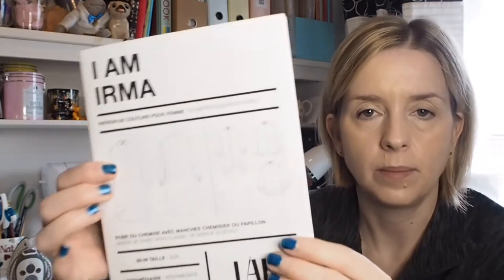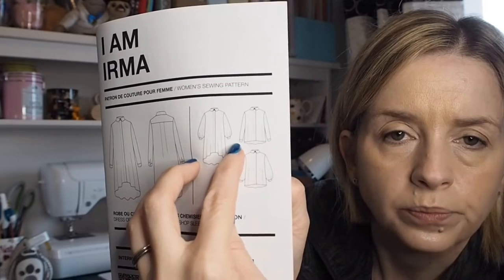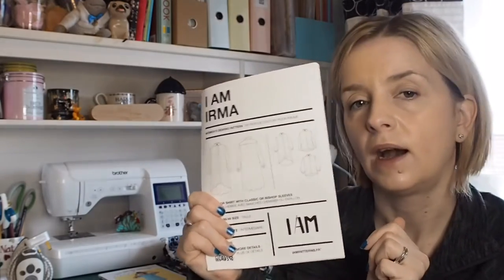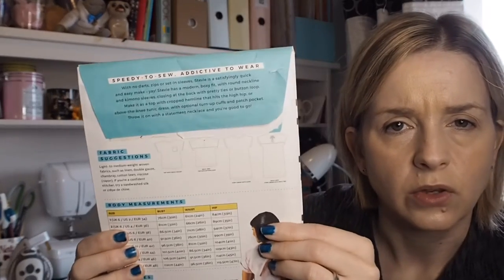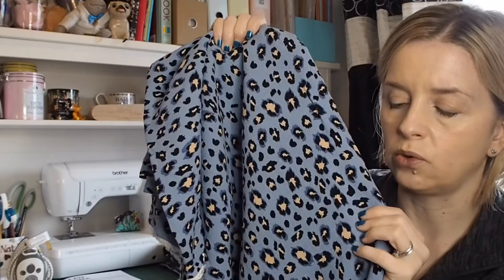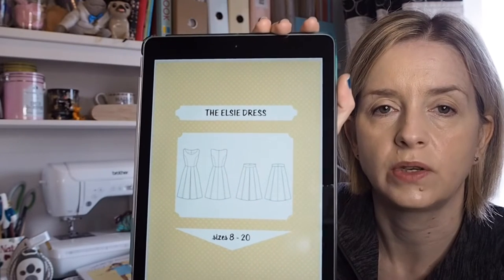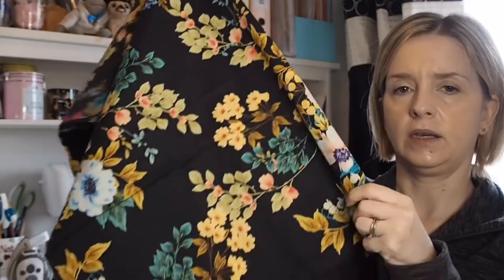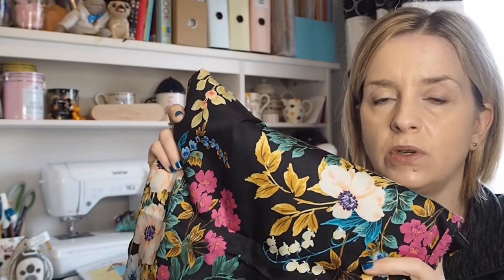May Sewing Plans 2022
This video all about my May Sewing Plans.

What I mention in todays video:

1.  Tilly And The Buttons Stevie pattern, shop the pattern here.

2.  Rainbow Fabrics

3.  I Am Irma shirt pattern, shop the pattern here.

Thank you so much xx